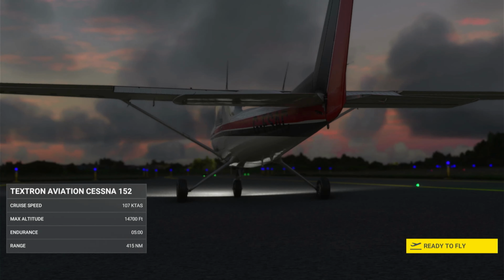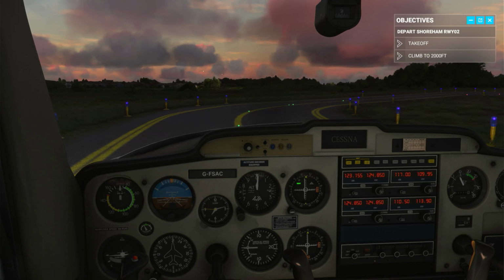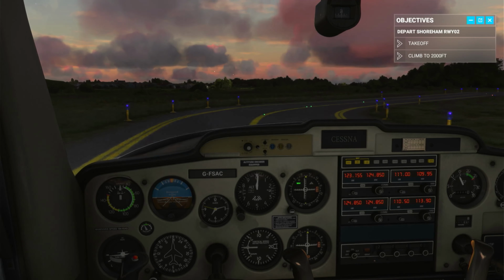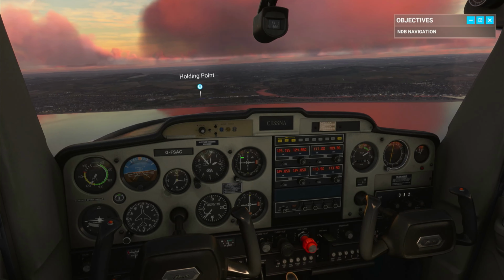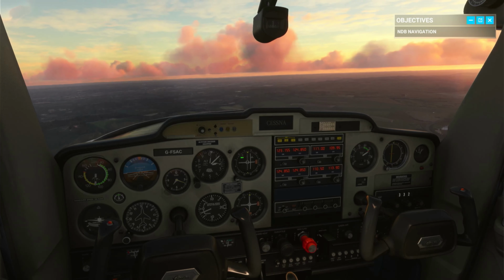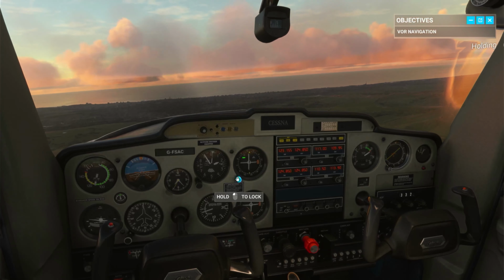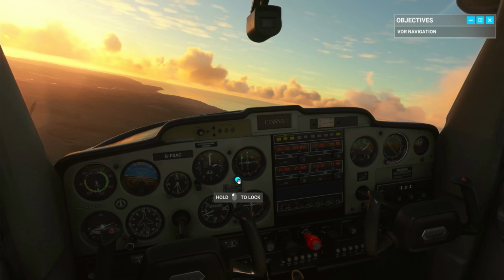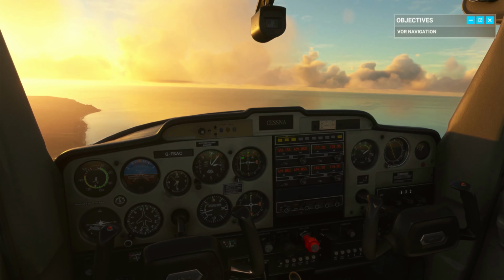Mastering IFR Navigation in MSFS – VOR & NDB Training with a Glass Cockpit!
In this third IFR training lesson, we dive into the world of radio navigation. I learn to fly to and from navigational aids using VORs and NDBs, tackling the fundamentals of interpreting instruments, tracking radials, and understanding non-directional beacons. It’s a big step forward in instrument flight training—and a critical skill for any future pilot! Filmed in Microsoft Flight Simulator using a steam gauge cockpit.